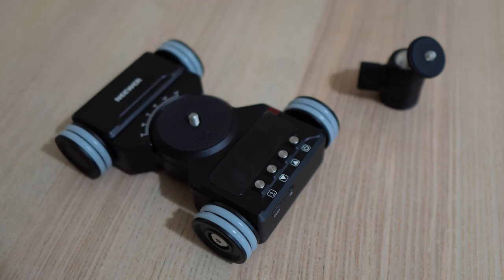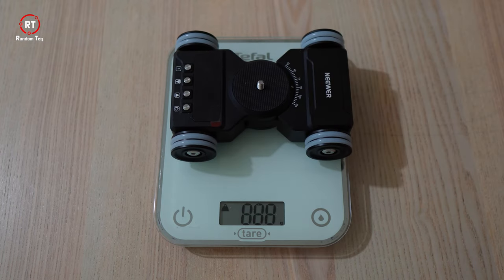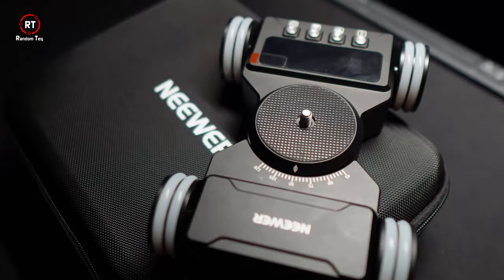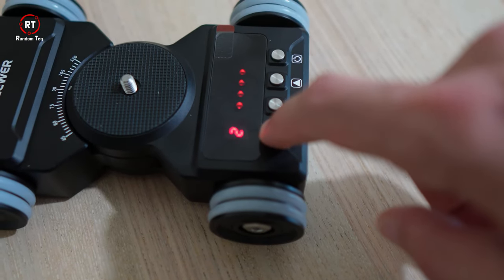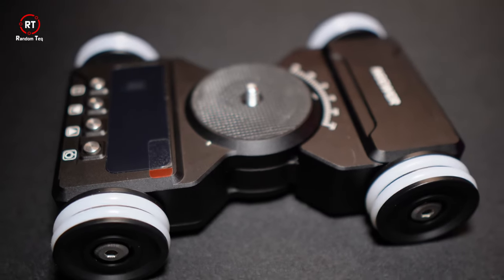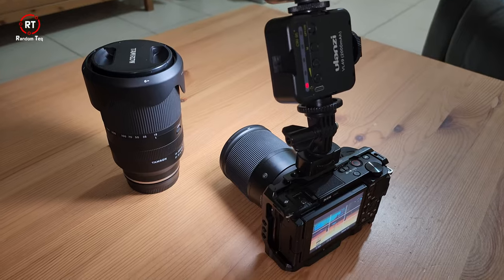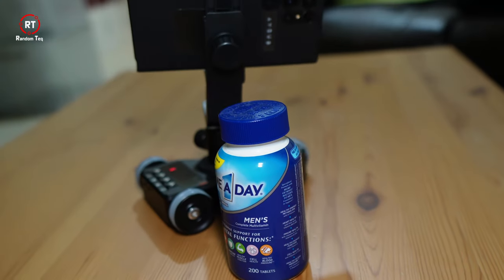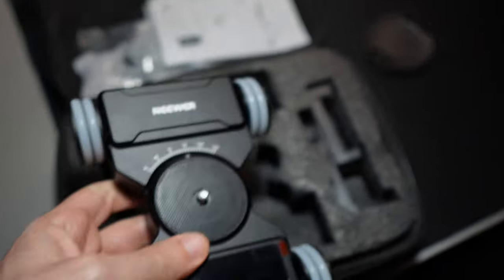Cinematic Videos! - NEEWER DL300 (Review)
International Links (Click any to redirect)
Neewer DL300

⚫ Equipment:
➤Sony A6700
➤Sigma 30mm Lens: Lens

⚫ Chapters:
00:00 Intro
01:16 What's In The Box
01:31 Design & Build Quality
03:15 Specifications
03:58 How To Use It
05:24 Tips & Tricks
06:57 What To Use It For
07:57 Pros & Cons
11:19 Conclusion
12:04 Upcoming Video

If you wish to help with the production of future videos, you can donate using the following links.